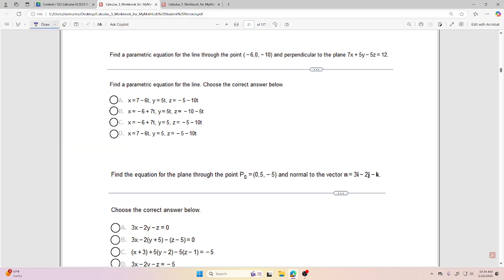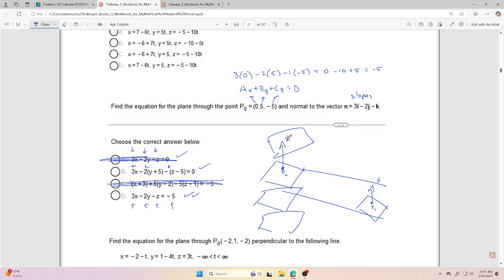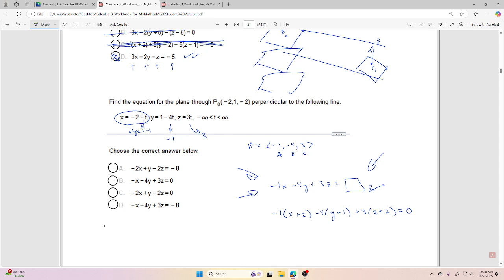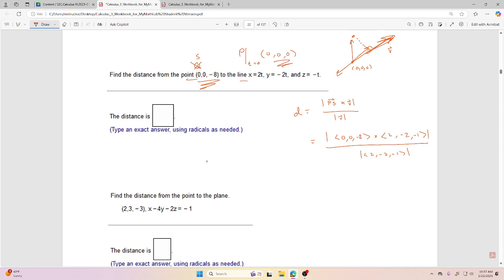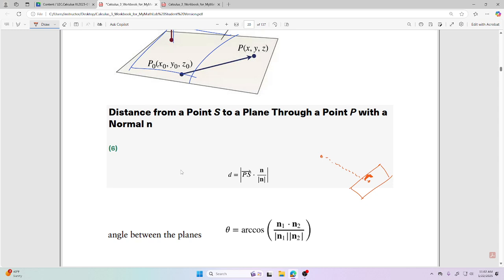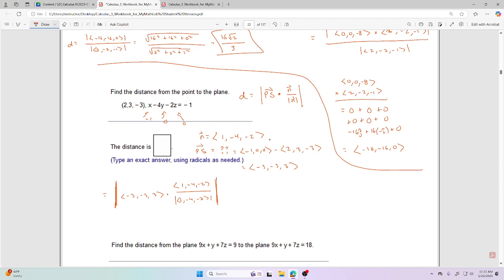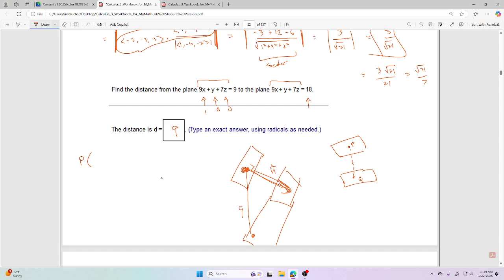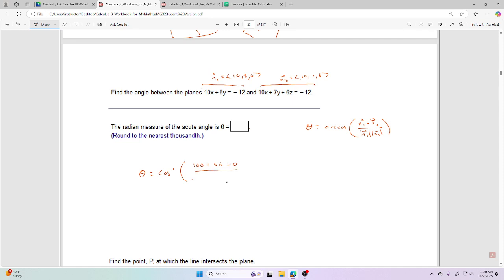Cal 3 Lecture 1/22/25